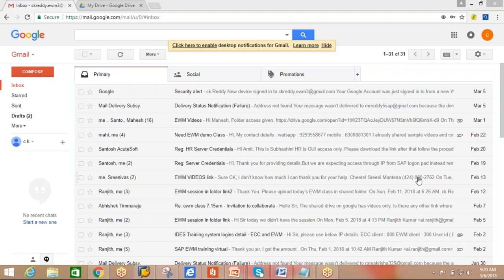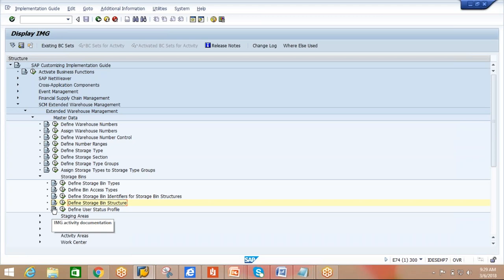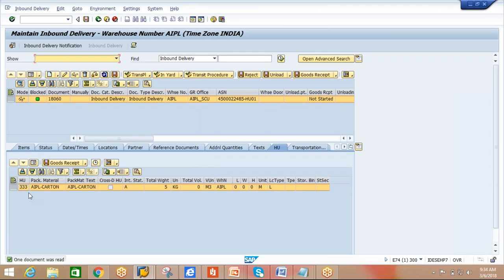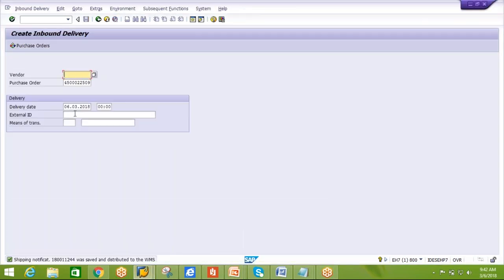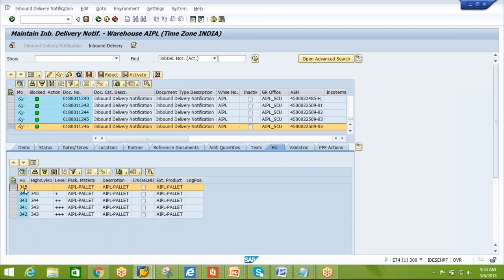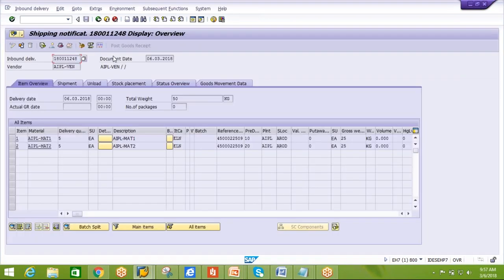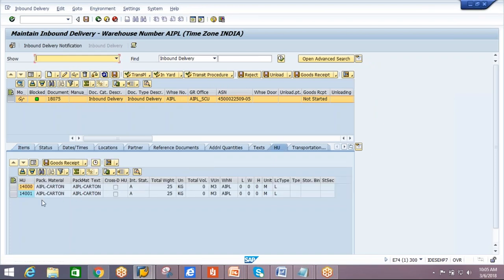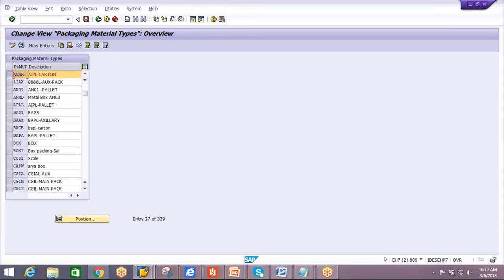SAP EWM 24